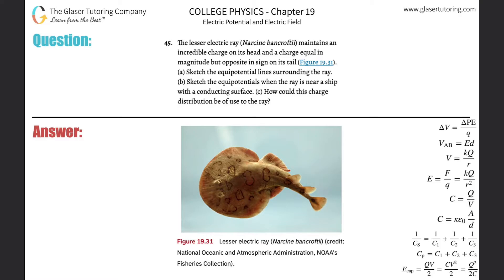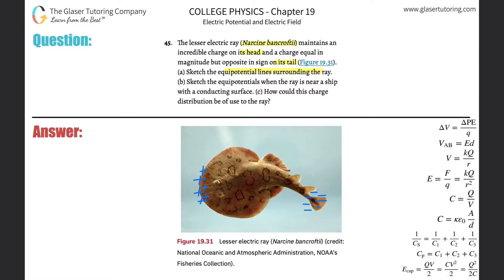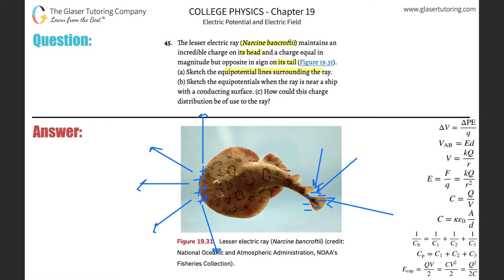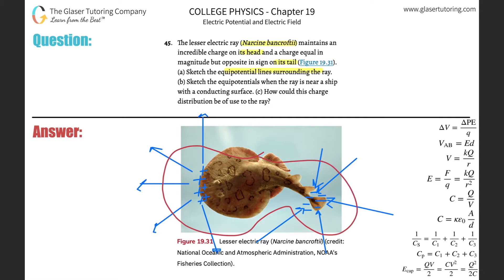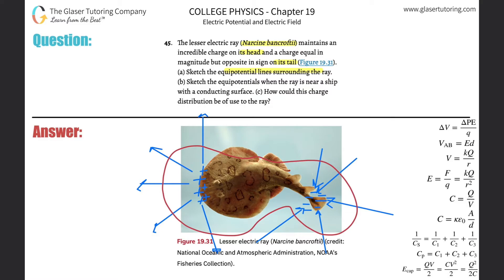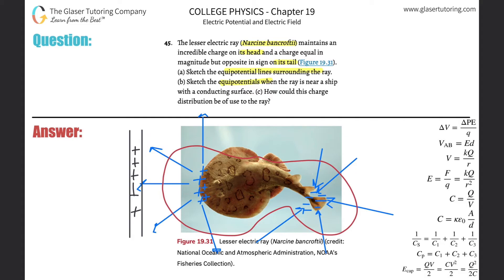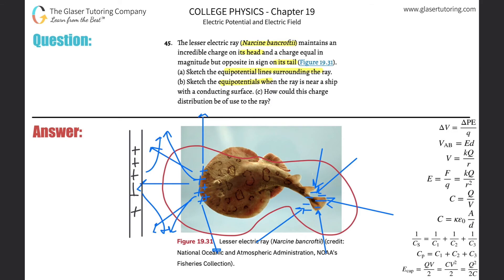19.45 | The lesser electric ray (Narcine bancroftii) maintains an incredible charge on its head and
The lesser electric ray (Narcine bancroftii) maintains an incredible charge on its head and a charge equal in magnitude but opposite in sign on its tail (Figure 19.31). (a) Sketch the equipotential lines surrounding the ray. (b) Sketch the equipotentials when the ray is near a ship with a conducting surface. (c) How could this charge distribution be of use to the ray?